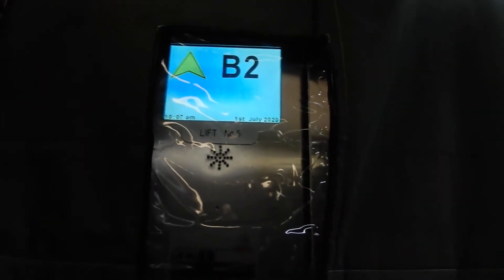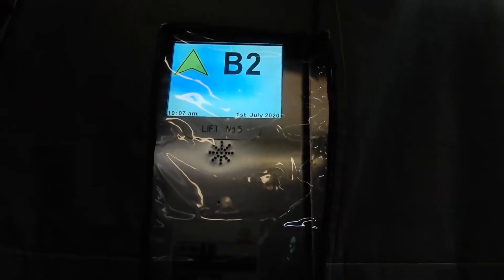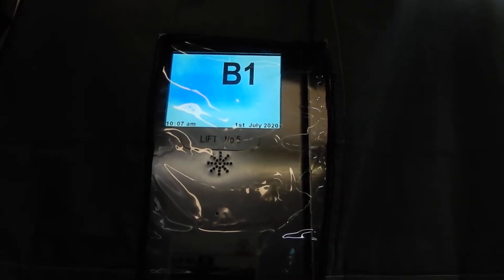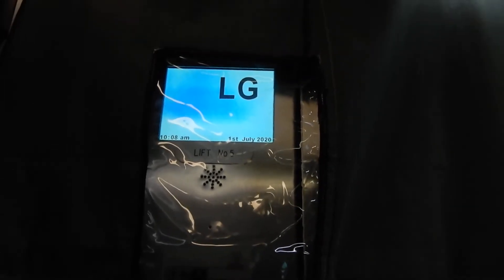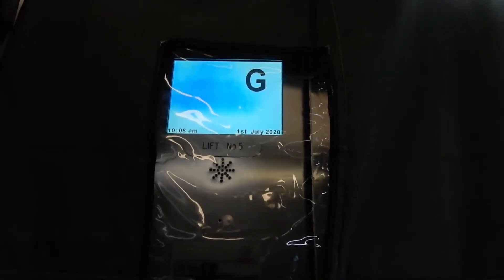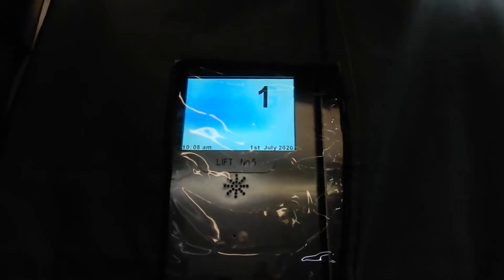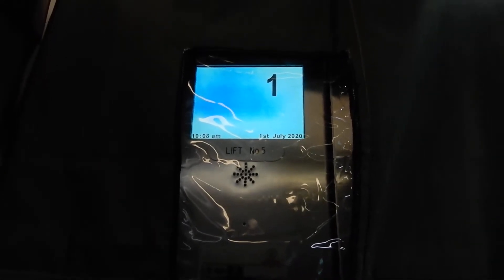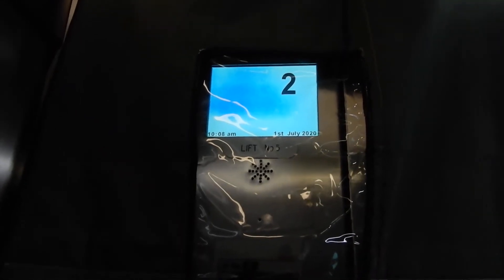Similar only skin deep: Schindler 2400 MRL Traction elevator at 140 Elizabeth Street, Bris City, QLD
It may appear to be much the same as the main 300 Ps on the outside, but deeper down hides a completely different model; the 2400. Despite that, it's hard to appreciate it when the same terrible Alphasoft LCD is present inside, and it's quite slow as well. Interestingly, despite most 2400s receiving FI MXB exterior indicators regardless of interior fixtures, this particular one uses D-Series Vander, same as the main lifts. Quite wasted, but still.

Brand: Schindler
Type: Traction
Model: 2400
Levelling: Direct approach to floor, overrun allowed, pre-door
Capacity: 2,000 kg (26 persons, approx. 4,409 lb.)
Fixtures: Blue Dewhurst US91-15
Year installed: 2000s
Floors served: 6 (B2, B1, LG, G, 1, 2)
Death-Trap Rating: 1/10 (very slow and dark)

Camera used: Nikon Coolpix A900
Resolution: 1920x1080p
Video 13 of 13 from July 1, 2020 Brisbane City. Next batch will be September 23, 2020 Annerley Junction and Woolloongabba.